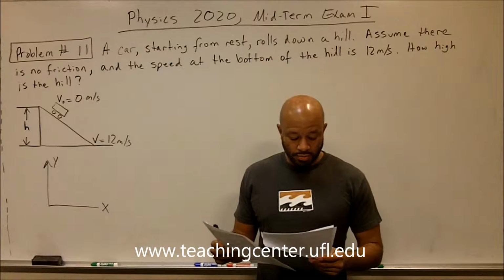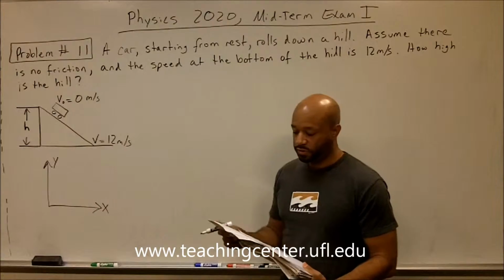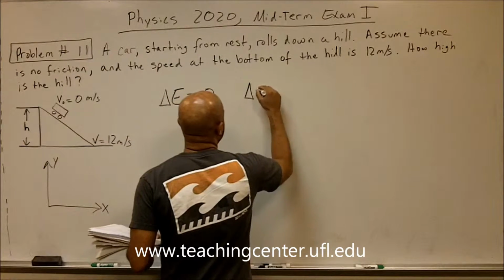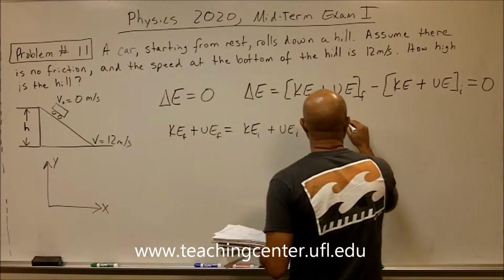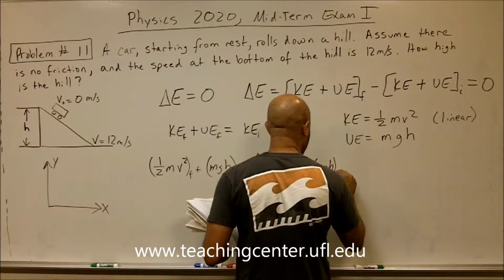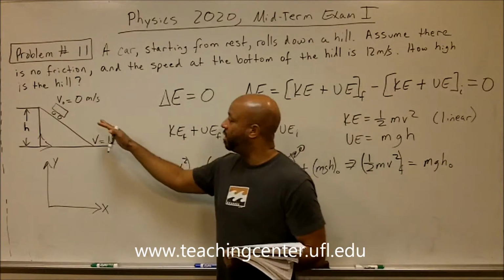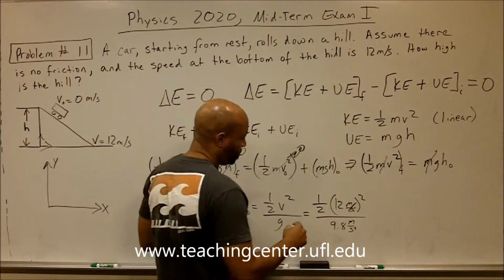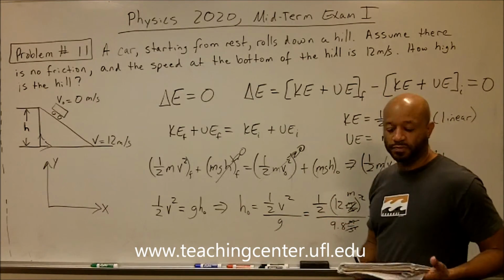Problem 11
PHY 2020 Practice Exam Midterm I